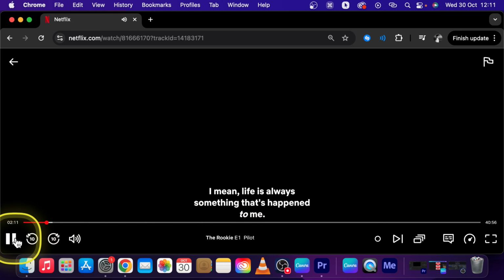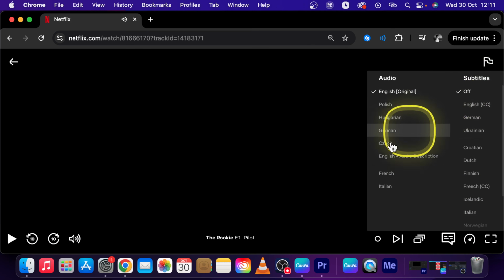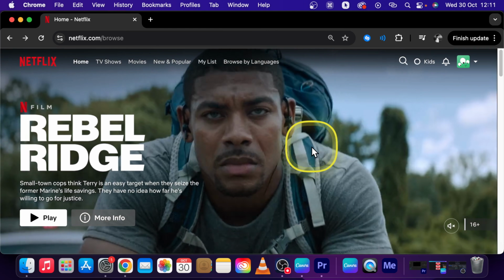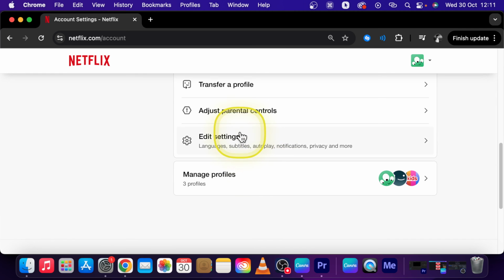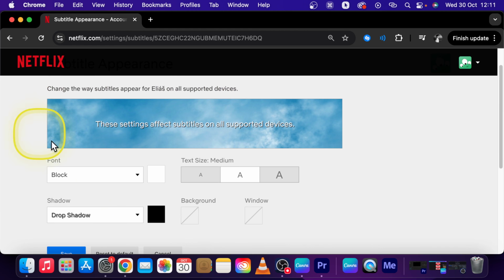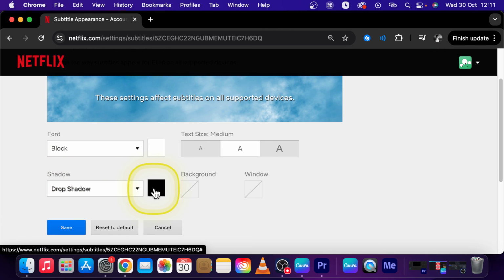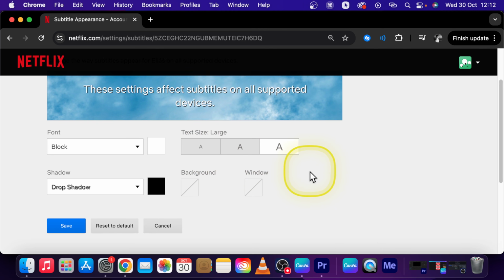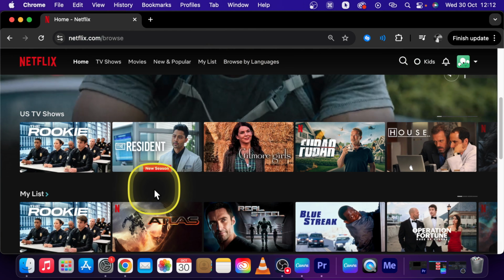How To Remove Subtitles in Netflix | Turn Off Captions | Netflix Tutorial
Learn how to turn off subtitles on Netflix with this quick guide. Whether you’re watching on your TV, computer, or mobile device, we’ll show you the simple steps to remove subtitles from any show or movie. Enjoy a clean viewing experience without text on the screen in just a few taps!

Alternative Titles:
Remove Subtitles on Netflix
Turning Off Subtitles in Netflix
How to Hide Subtitles on Netflix
Disable Captions in Netflix Shows
Getting Rid of Subtitles on Netflix
How to Turn Off Subtitles on Netflix TV
Netflix: Removing Captions Easily
Switch Off Netflix Subtitles
How to Watch Netflix Without Subtitles
Stop Subtitles from Appearing on Netflix